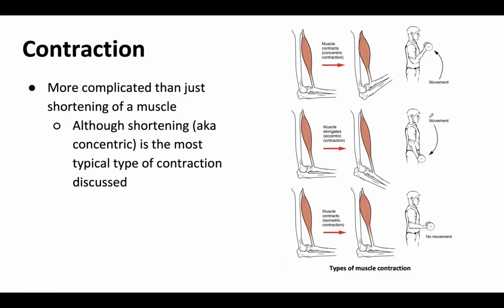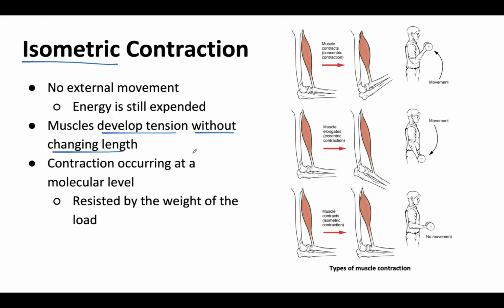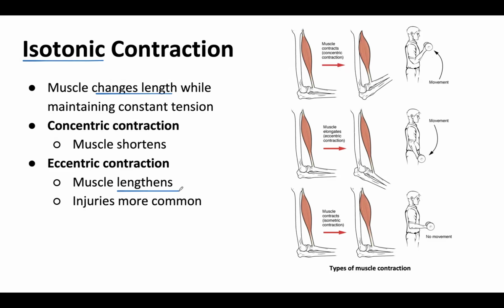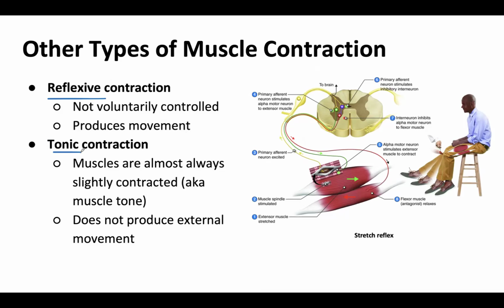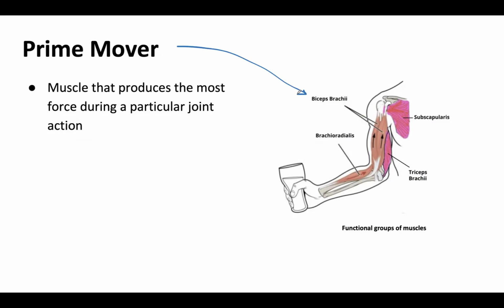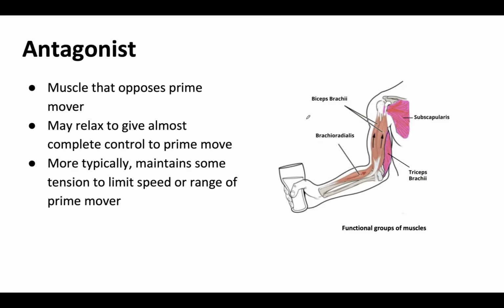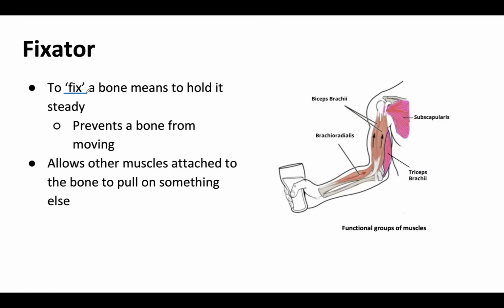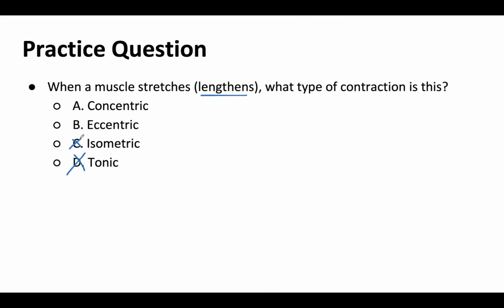Types of Contraction and Functional Groups of Muscles